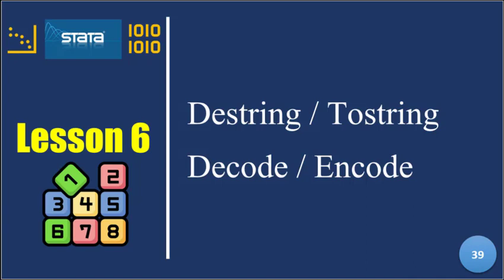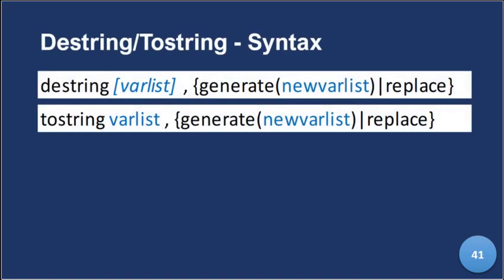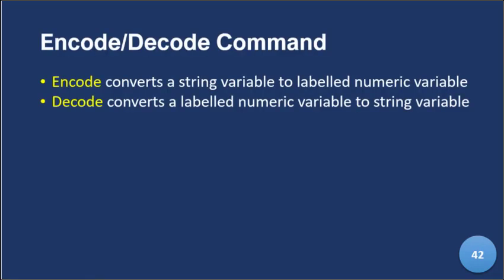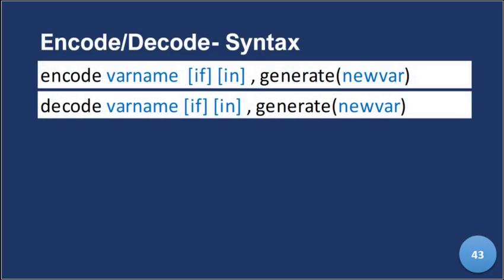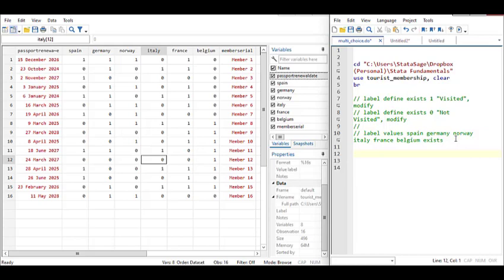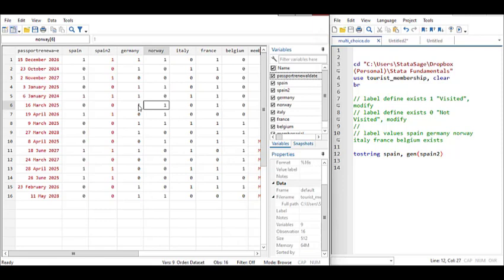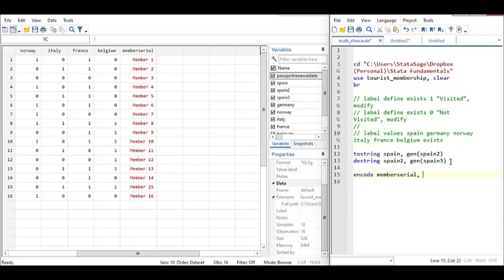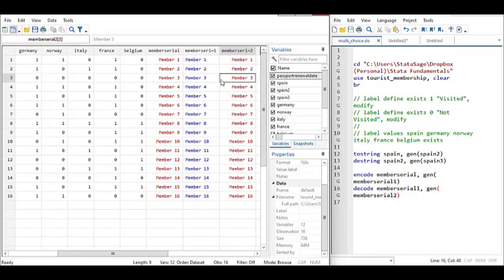Use these 4 powerful commands to create variables in Stata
In this video we introduce 4 powerful commands that help you prepare your dataset - encode, decode, tostring and destring